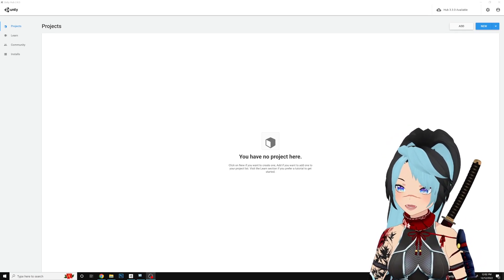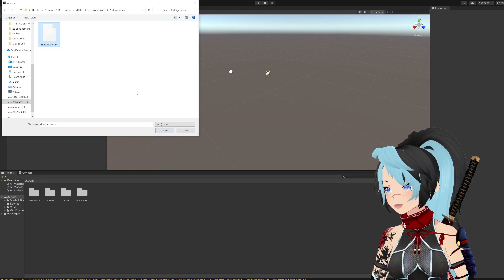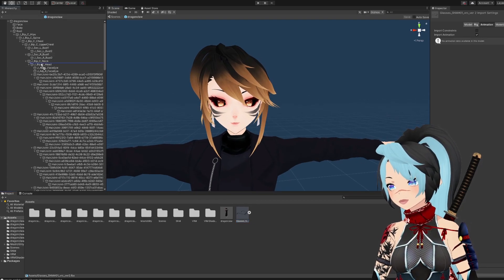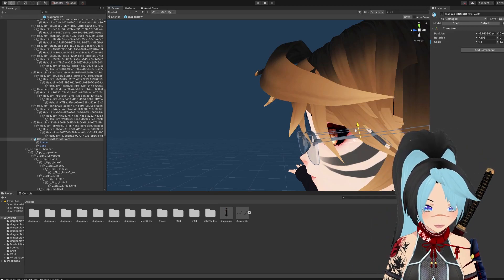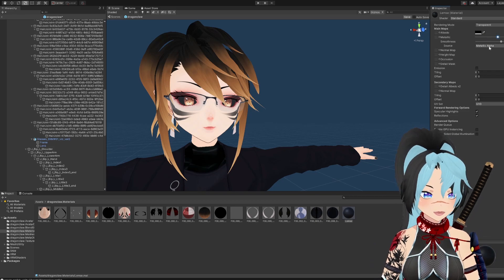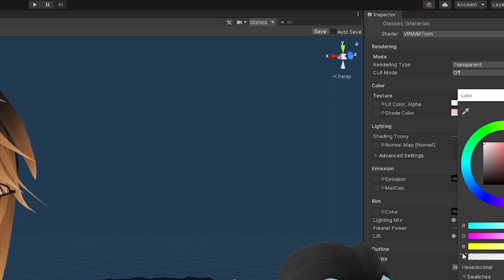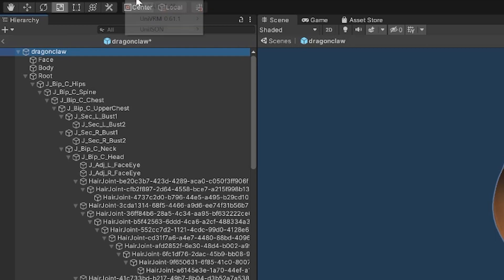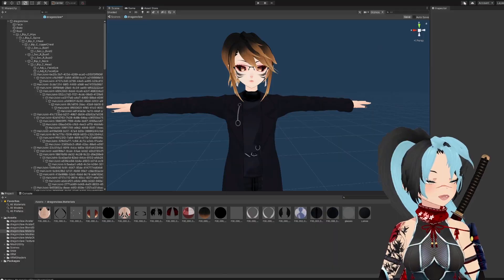How to add a 3D Glasses to Vroid Model | UNITY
I walk you through how to add glasses in Unity!

⭐ I am OPEN for avatar commissions. Details & contact here - ninjadee.carrd.co